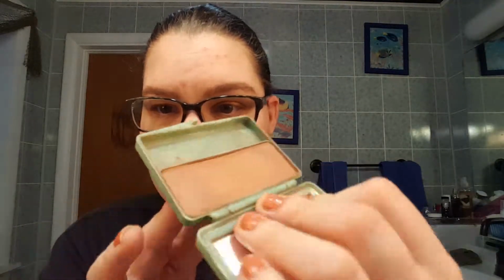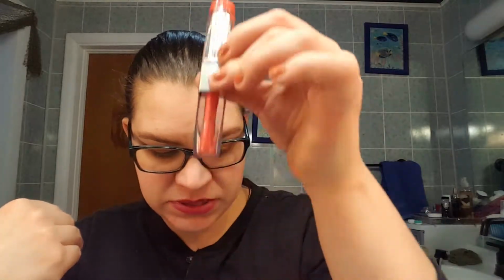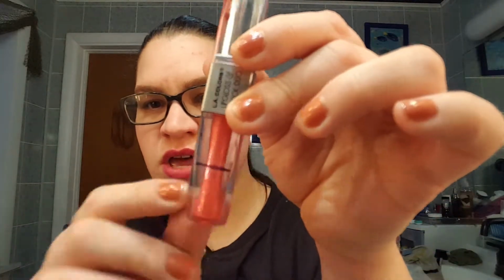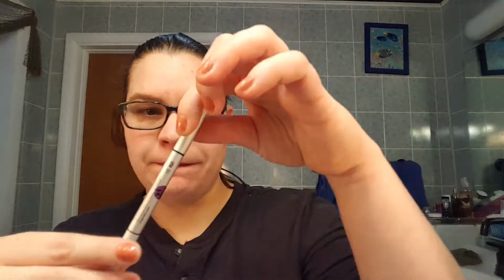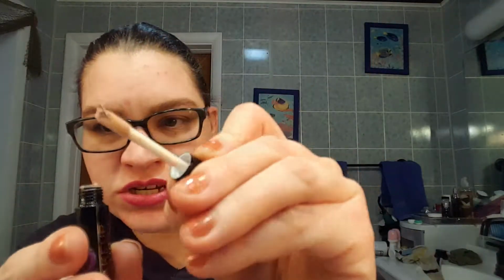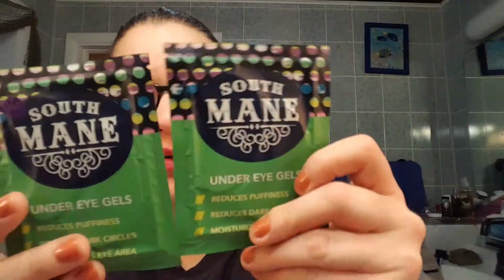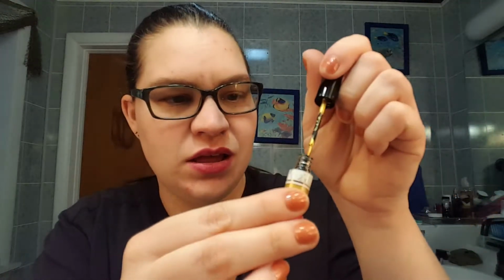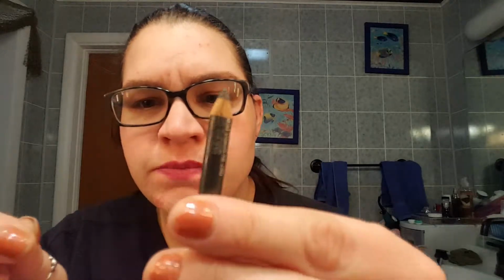Chinese Zodiac Signs Project Pan Intro ~Colab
A PANtastic ladies Colab.

Check out the other participants:
Pauline Rouleau frenchpanning
Nanna nannasunivers
Bridget  Byebye_beauty
Begoña @nystenlife
Lue Dissideof40 Dissideof40
Doro  @panning_kiddo
Simone @kolbesimone
Salted Fish Roll @salted_fish_roll
Miranda @mirandah473
Connie @letsgetitpanned
Billie @pans_swatches N/A
Dasha dashaispanningmakeup
Diana @haul_makeup
Lue Dissideof40 Dissideof40 Snake
Doro  @panning_kiddo  Tiger
Simone @kolbesimone
Salted Fish Roll @salted_fish_roll  Tiger
Miranda @mirandah473  Rat
Connie @letsgetitpanned
Billie @pans_swatches N/A Rat (fire)
Dasha dashaispanningmakeup  Cat